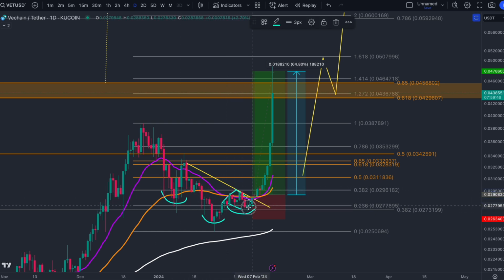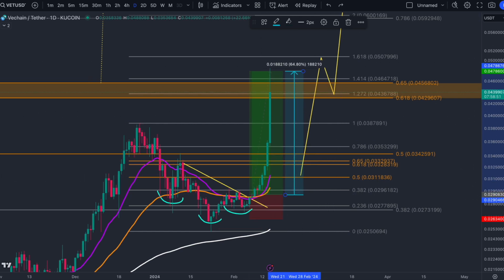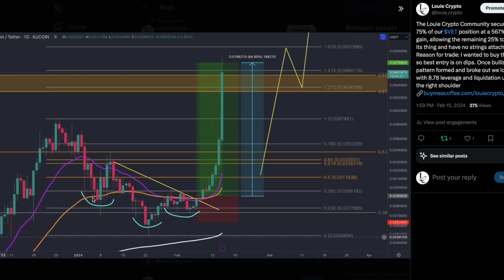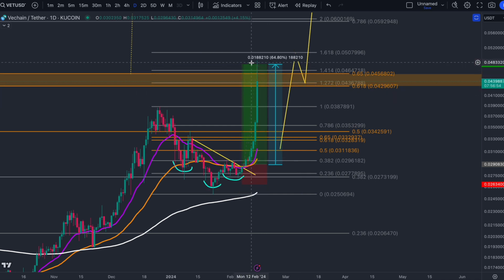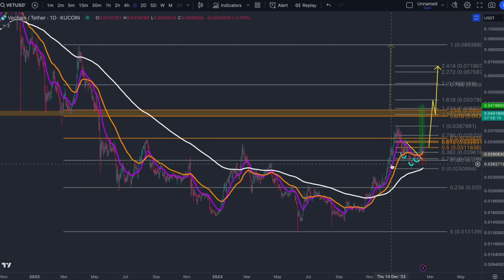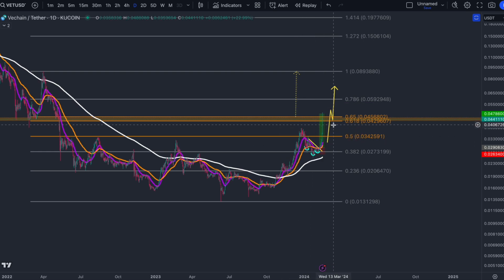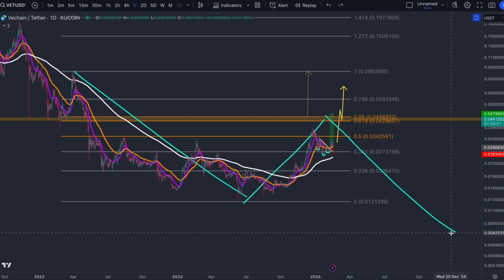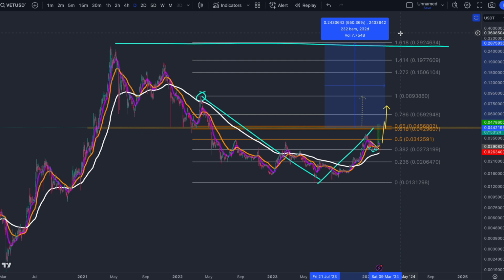(URGENT) VECHAIN IS CHANGING LIVES YOU DO NOT WANT TO MISS OUT! MUST SEE VET UPDATE